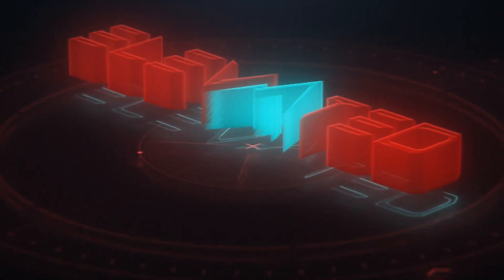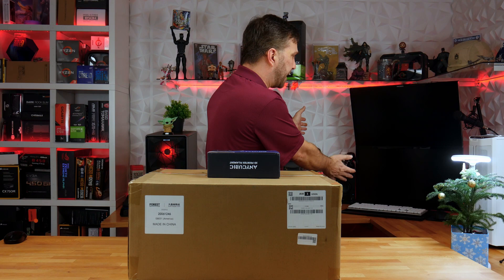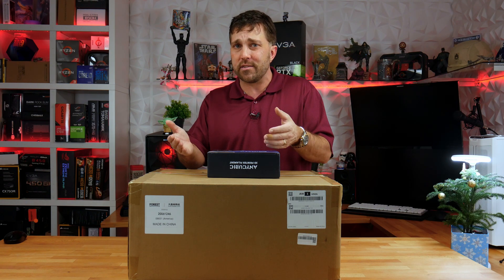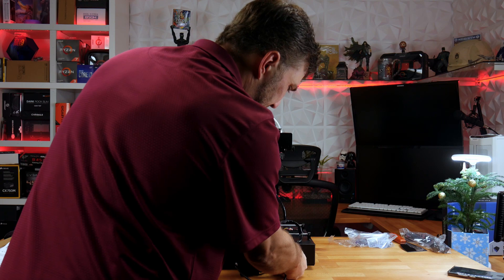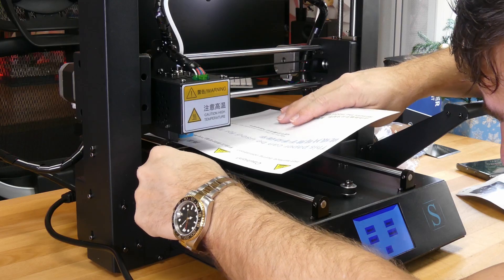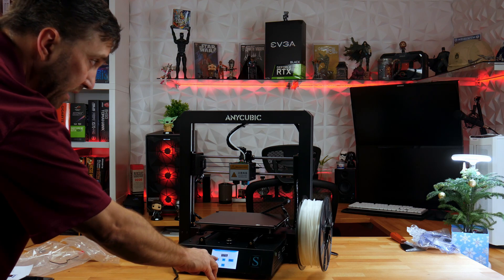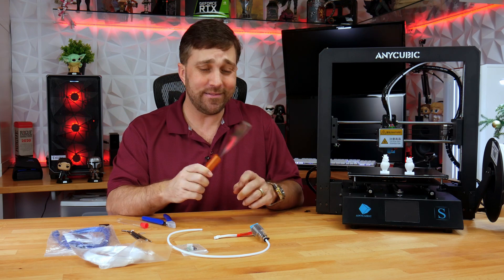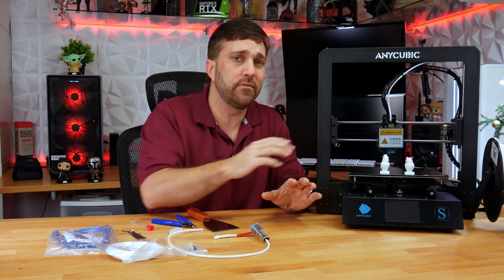Anycubic I3 Mega-S, Unboxing, Assembly, Set-up & First Print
I purchased my first 3D printer, the Anycubic I3 Mega S. I got it just to fab things off camera, for projects I will do on camera, but I decided to share the unboxing, assembly, set-up, and first prints with ya'll. This isn't really a full review but I will share my initial impressions of the printer.

Timecodes:
0:00 - Opening
0:18 - Intro
2:11 - Other "Work" equipment
4:20 - Change of Direction
4:55 - Unboxing
5:30 - Assembly
6:48 - Bed Leveling
7:20 - Ooops!
7:55 - Leveling continued
8:25 - Problem 2
8:57 - Leveling Continued Again.
9:08 - Loading Filament
10:18 - First Print
11:34 - Initial Thoughts
12:50 - Minor Issues
14:03 - Print Quality
16:22 - Modding the Printer
16:55 - Conclusion